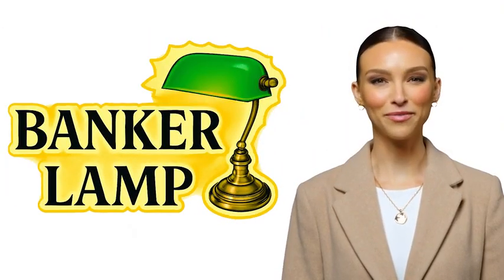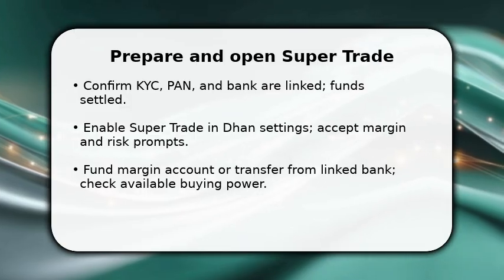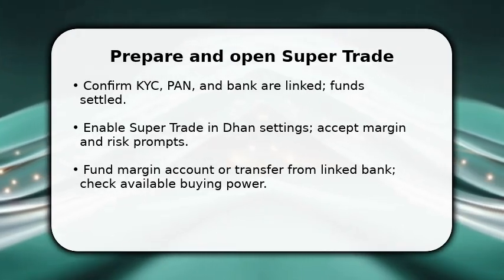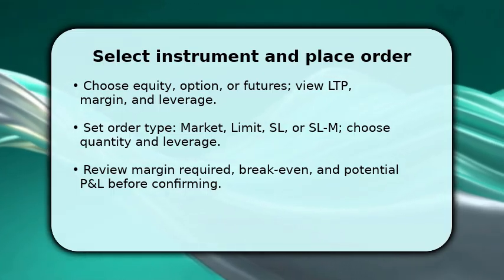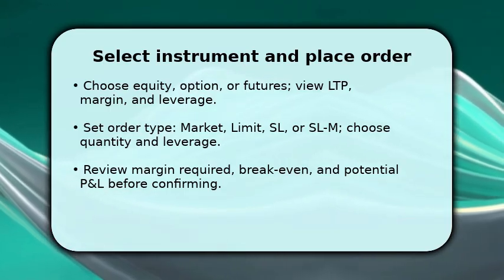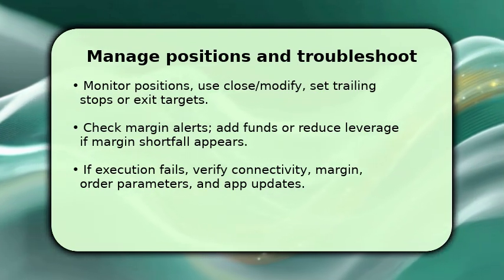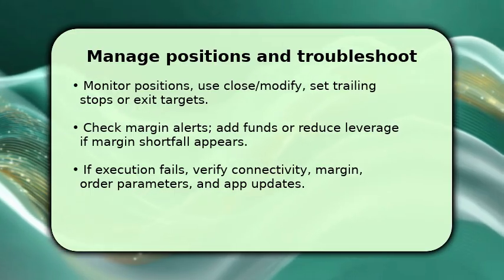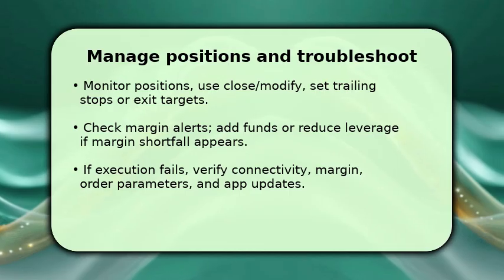How to Use Super Trade in Dhan App (full Guide)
Discover the ins and outs of using Super Trade within Dhan App, your ultimate guide to maximizing trades. Learn tips for effective strategy implementation directly in this comprehensive tutorial.